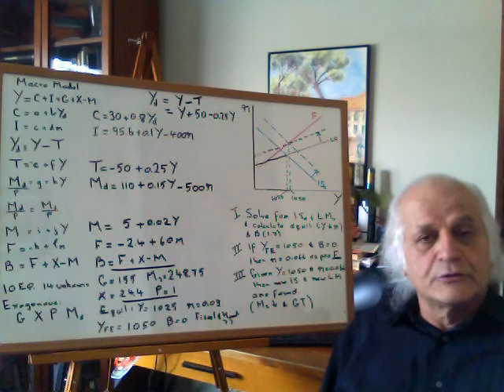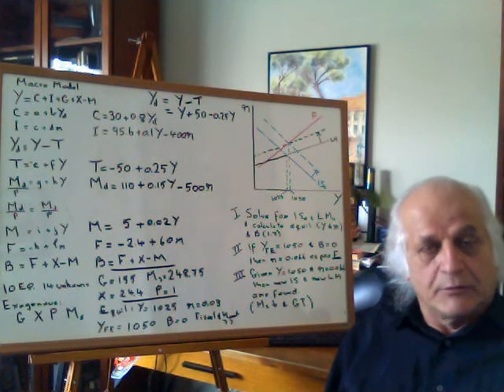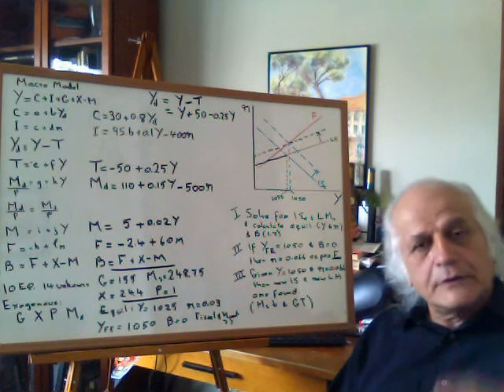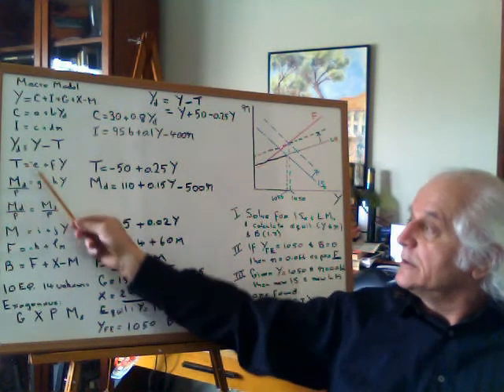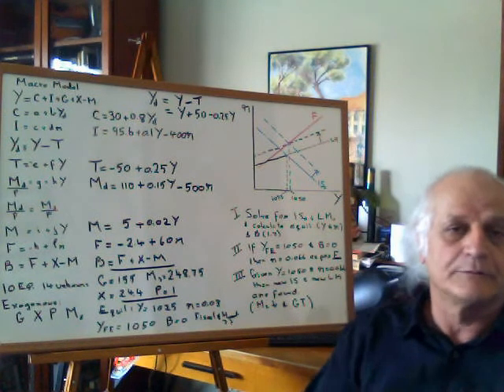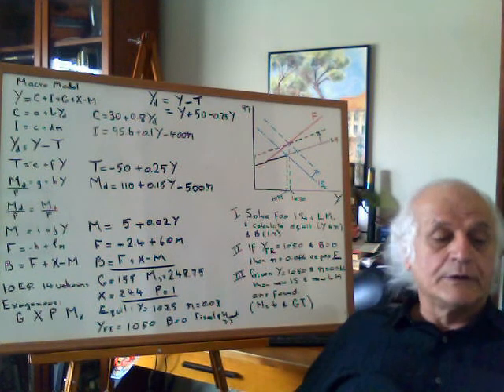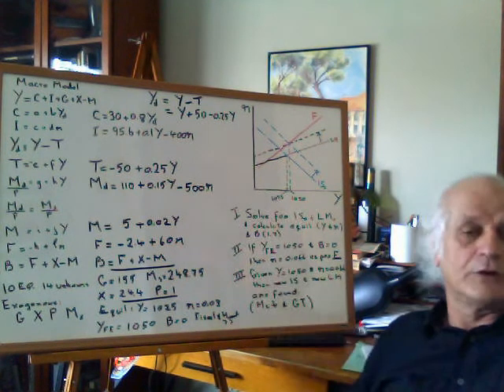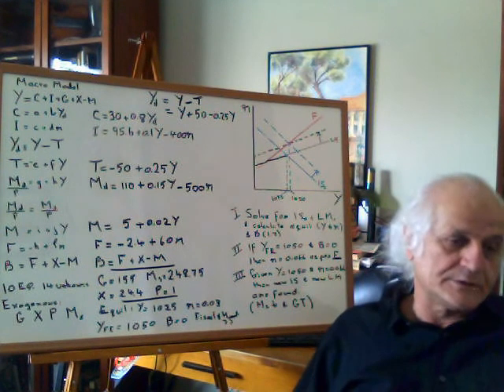Int.Trade Wk.13 FX  & Macro